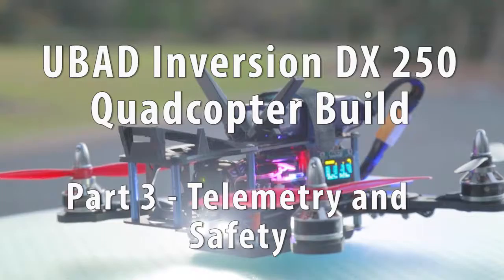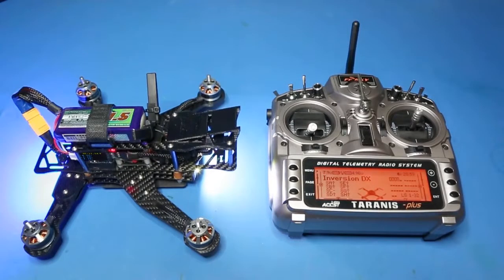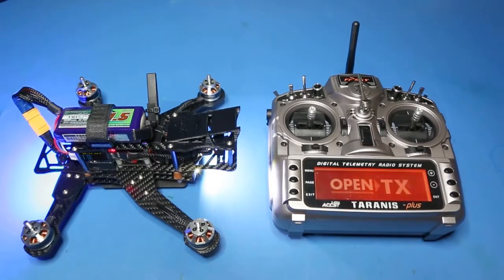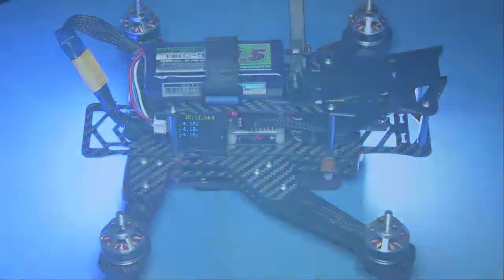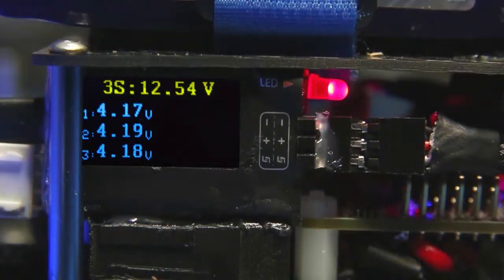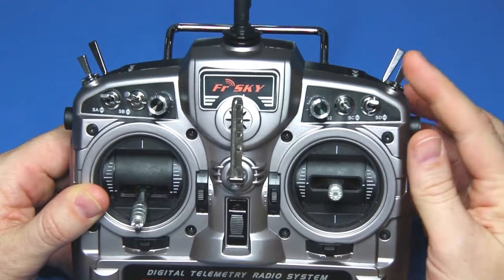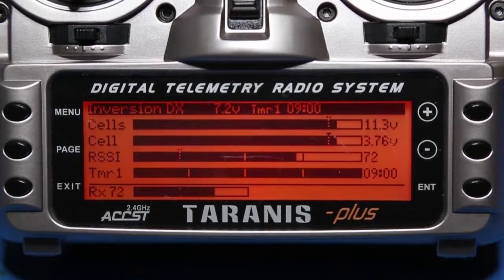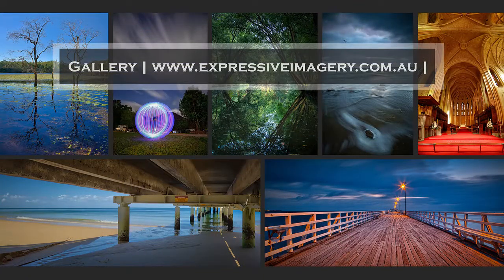UBAD Inversion DX 250 QuadCopter Drone Build Part 3 - Telemetry & Safety Naze32 CleanFlight OLED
Tony from Expressive Imagery here.

Here is my third in a series of videos that shows how my new mini-quad build is progressing. In this video I explain about the telemetry from the aircraft and some of the failsafe features that I've included.

The details of the build are:

Frame: UBAD Inversion DX 250
Flight Controller: NAZE 32 Full running CleanFlight V1.9 firmware and LuxFloat PID
Receiver: FrSky X8R
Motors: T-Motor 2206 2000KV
ESC: UBAD 20A Beast Mini's with OneShot enabled and Active Braking
Props: DAL 6040
Battery: Turnigy Nanotech 1500mA
Transmitter: FrSky Taranis

Tony

© Tony Leyland of E x p r e s s i v e I m a g e r y
My images/videos are posted here for your enjoyment only. All rights are reserved.